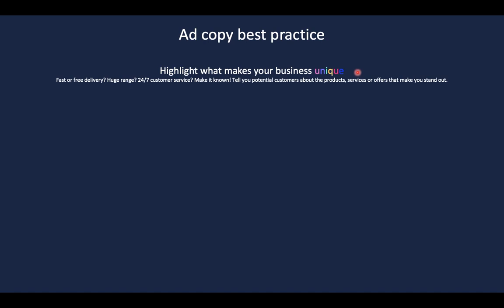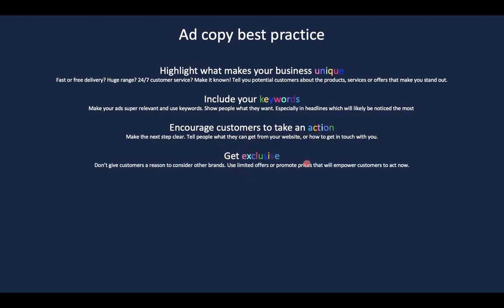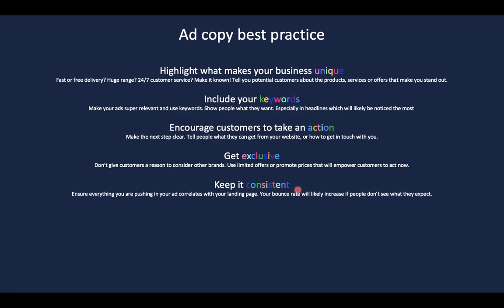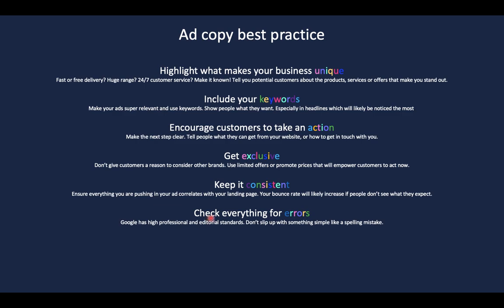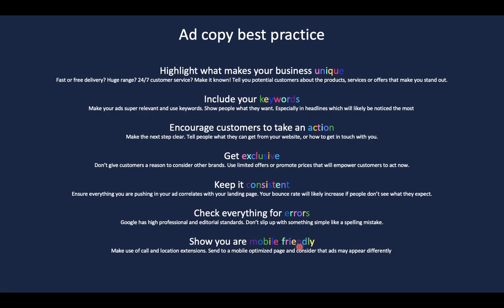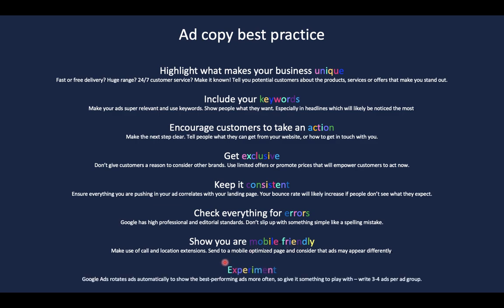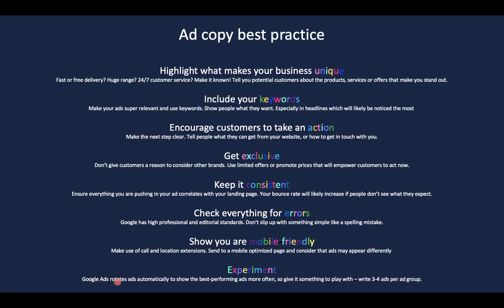Ad copy best practice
Tips and tricks on how to make your ads stand out on Google Ads.

Delivered by Hazel Owens Freelance to Success